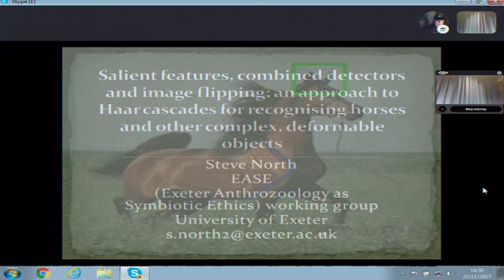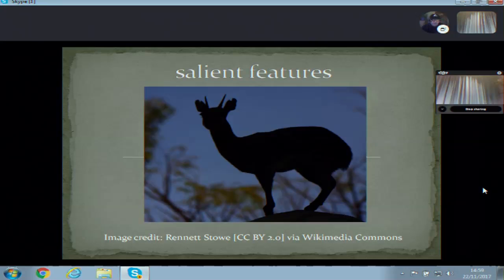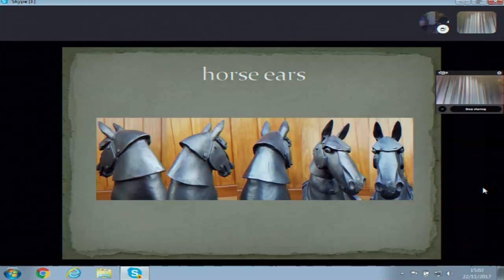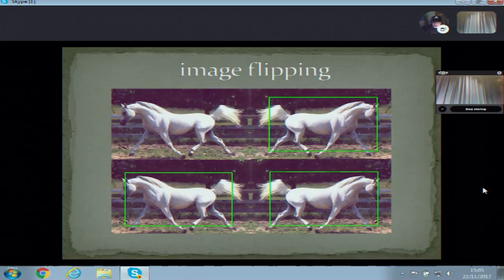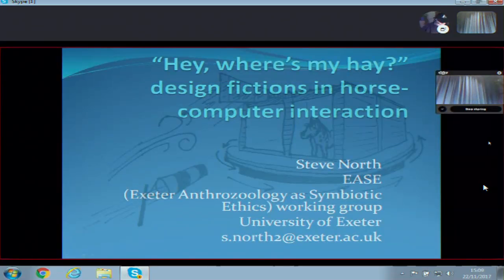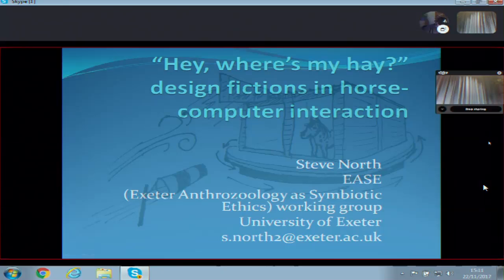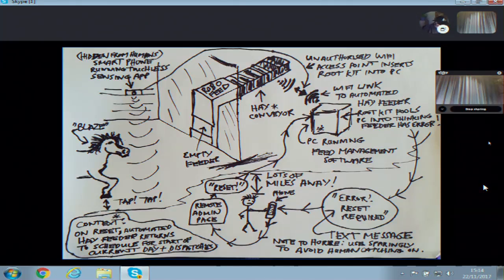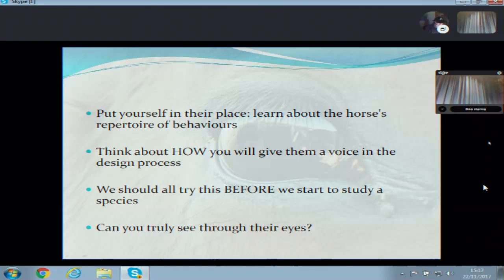Steve North - presenting two papers at ACI2017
22 November 2017 - Steve North presenting at the Fourth International Conference on Animal-Computer Interaction (ACI2017).
The two papers presented were:

Steve North. 2017. “Hey, where’s my hay?” design fictions in horse-computer interaction. In The Fourth International Conference on Animal-Computer Interaction ACM (Association for Computing Machinery) Milton Keynes, UK. DOI: 10.1145/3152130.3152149

Steve North. 2017. Salient features, combined detectors and image flipping: an approach to Haar cascades for recognising horses and other complex, deformable objects. In The Fourth International Conference on Animal-Computer Interaction ACM (Association for Computing Machinery) Milton Keynes, UK.  DOI: 10.1145/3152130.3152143